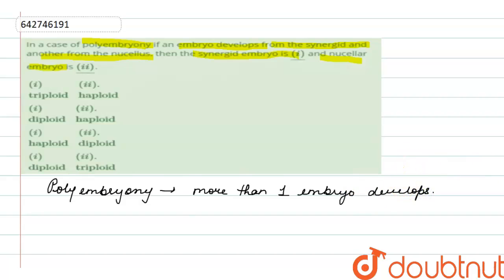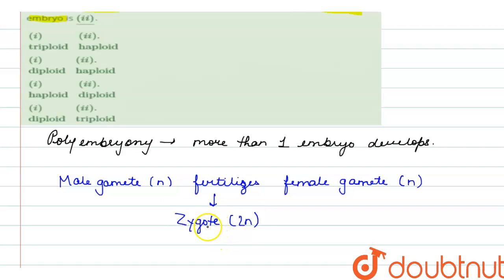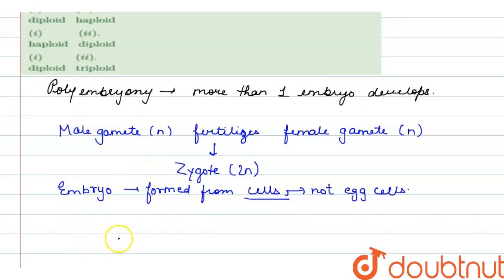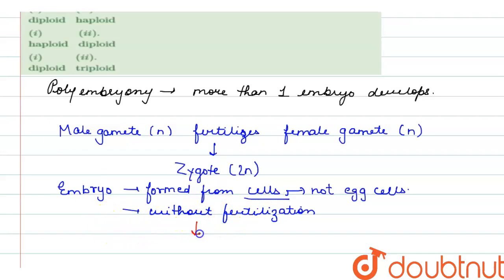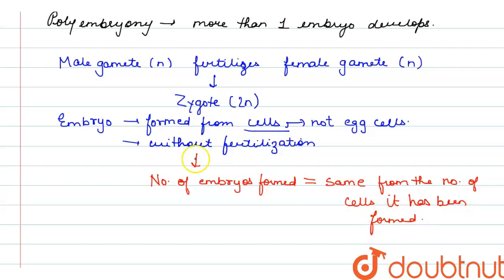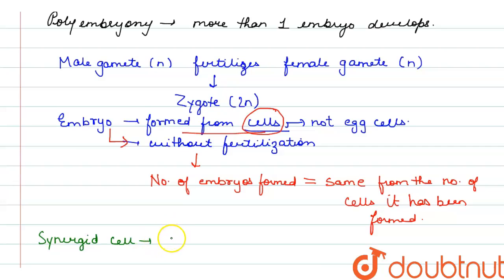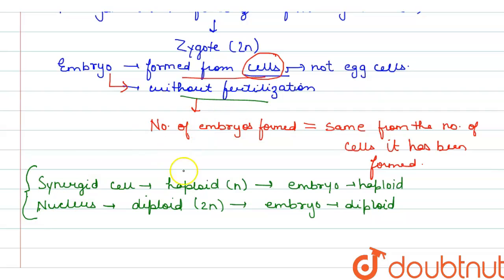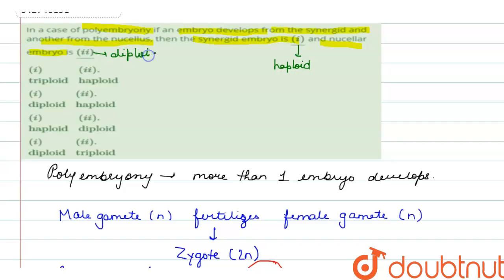In a case of polyembryony if an embryo develops from the synergid and another from the nucellus,...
In a case of polyembryony if an embryo develops from the synergid and another from the nucellus, then the synergid embryo is ul((i)) and nucellar embryo is ul((ii)).
Class: 12
Subject: BIOLOGY
Chapter: SEXUAL REPRODUCTION IN FLOWERING PLANTS
Board:NEET

👉 Have Any Query? Ask Us.